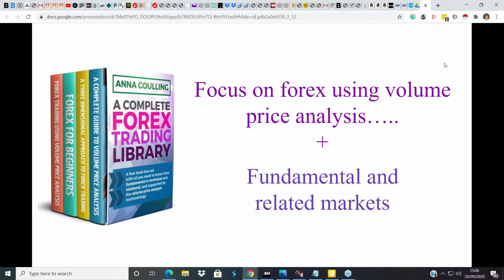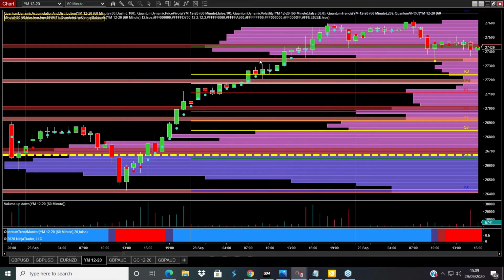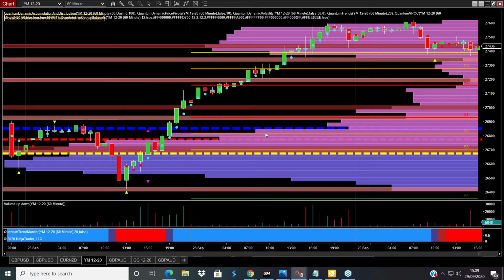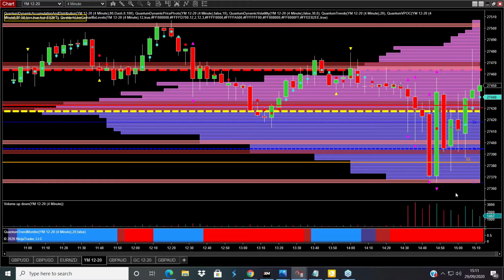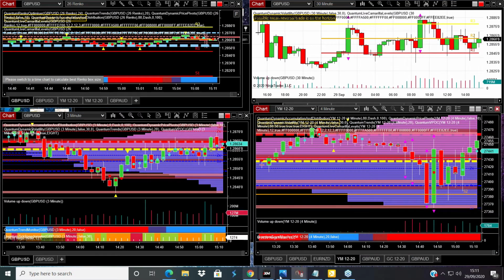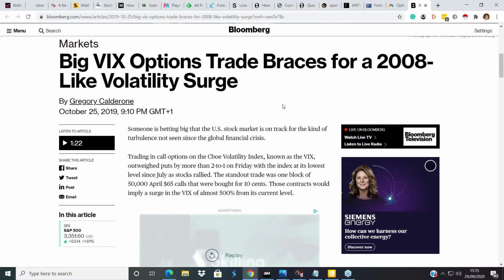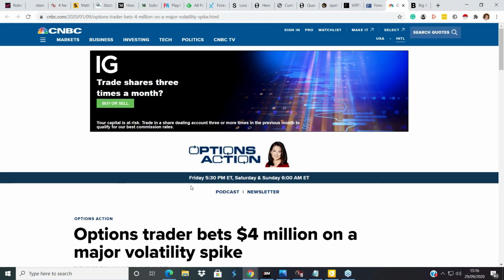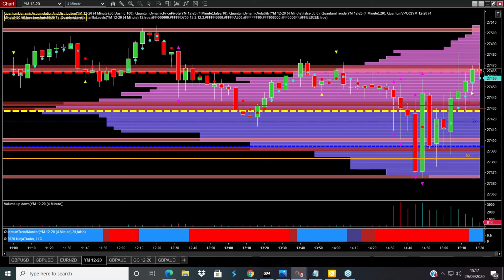How to trade volatility at the open of the US markets trading index futures on NinjaTrader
At the start of the US trading session as the cash markets open alongside Globex, there is one thing we are always guaranteed to see, and that’s volatility. It is the point at which many algos open as few operate on the electronic market only, so one of the many reasons we see a dramatic increase in volatility and this often lasts for the first twenty to thirty minutes. It’s difficult to trade such price action using the slower timeframes, but if you are prepared to move to the much faster charts of sub 1 minute then these moves deliver fast price action for scalping traders. But this type of fast action trading is not for everyone, and if this is the case simply wait for the markets to settle into their more even paced price action, or alternatively consider trading Globex only as this is more measured with reduced volatility.